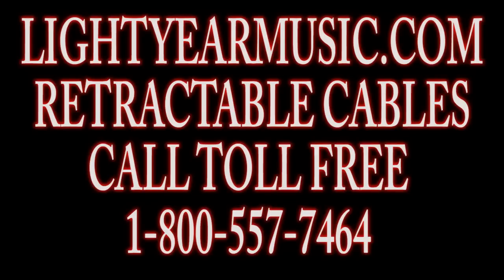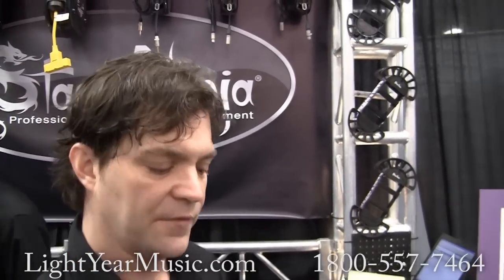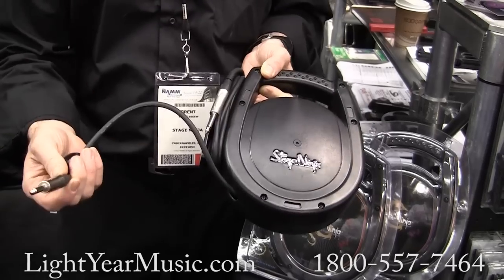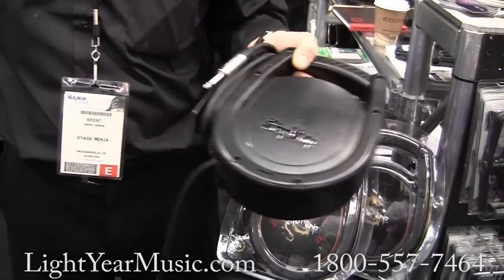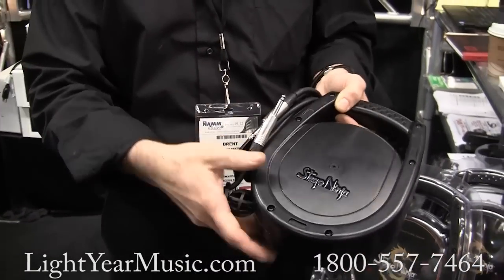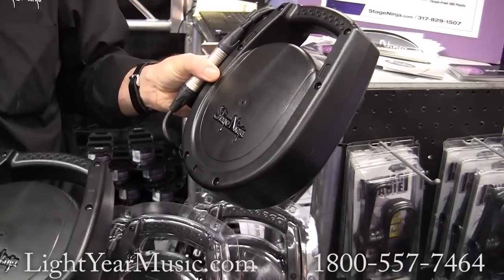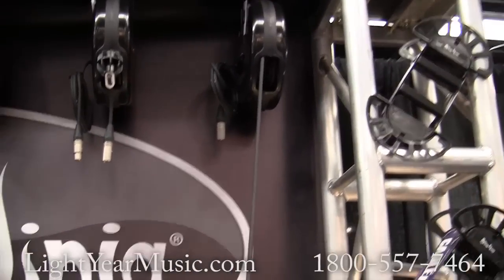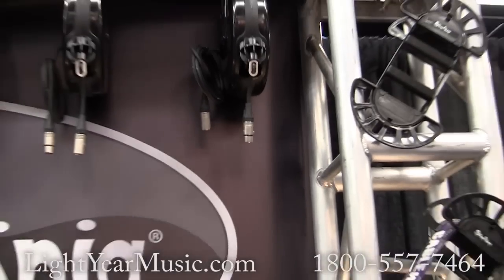Retractable Microphone Cables Retracktable Speaker Cables Stage Ninja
Easily set up and tear down Professional Karaoke Shows, DJ Shows and Sound Reinforcement Productions with retractable cables. We Carry a complete line of lengths and styles including power cables from stage Ninja.